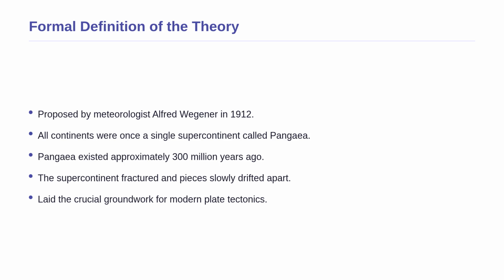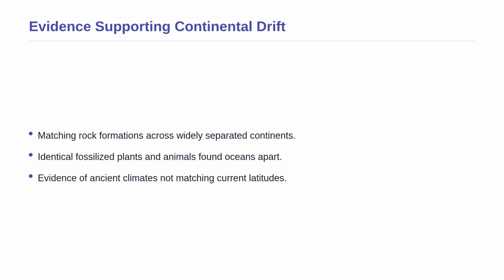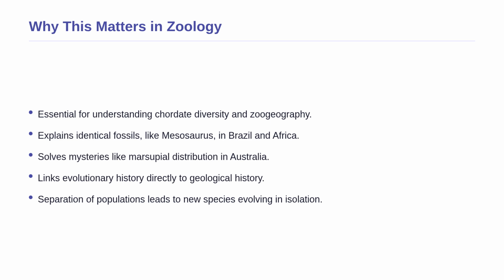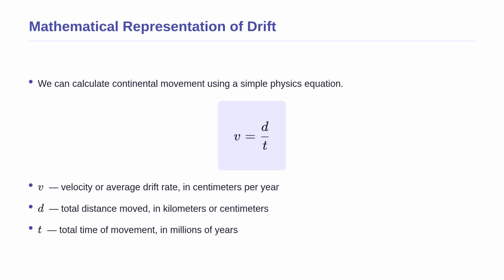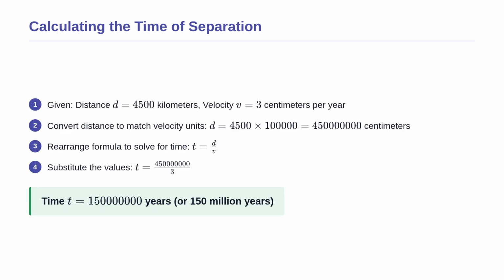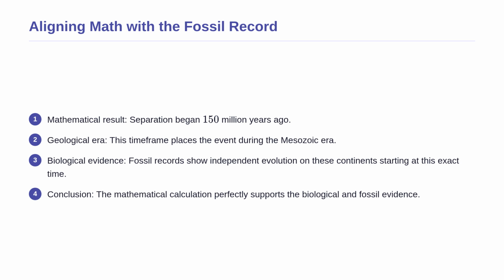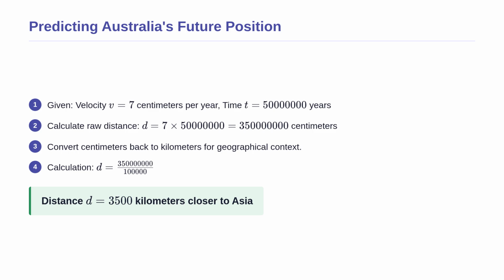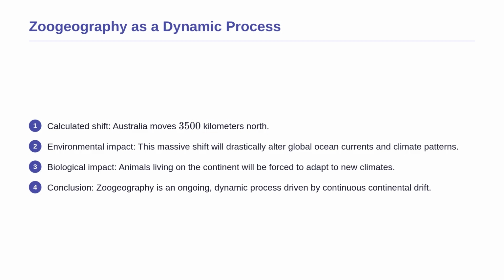Diversity of Chordates - Continental Drift Theory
Video lecture on Continental Drift Theory for Diversity of Chordates.